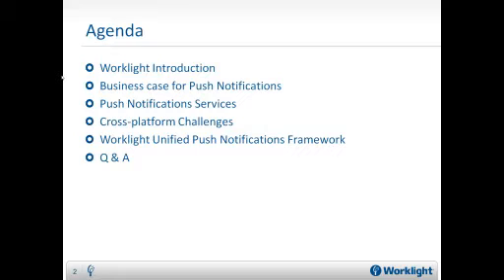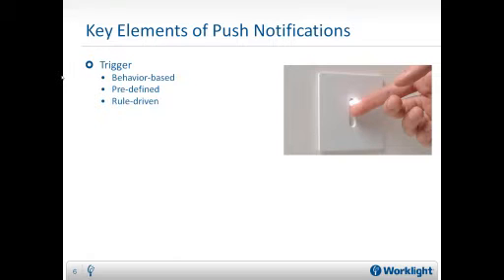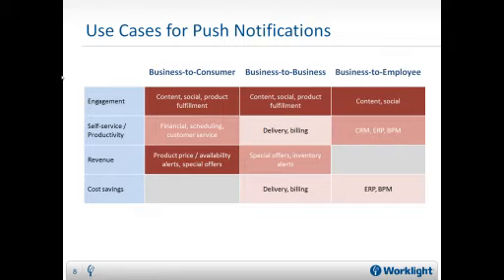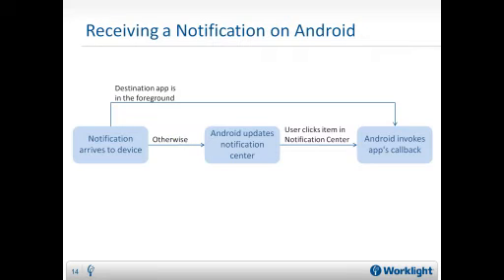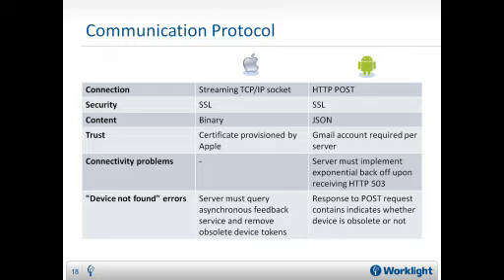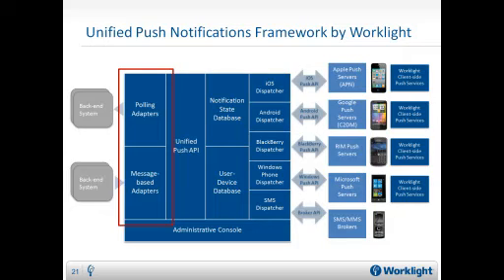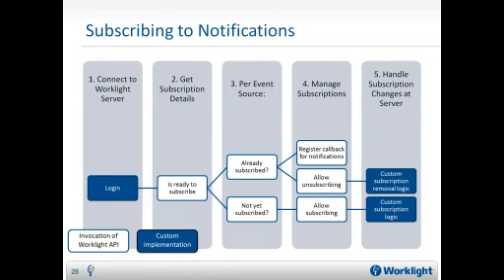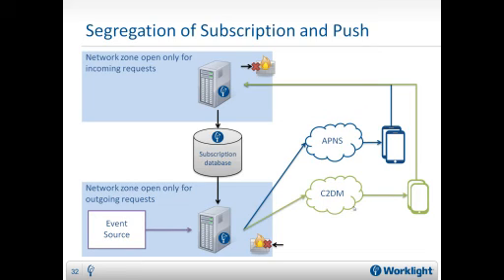How to Enable Unified Push Notifications in Native and HTML5 Hybrid Mobile Apps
A detailed overview of push mechanisms across all major mobile operating systems and the Worklight Unified Push Notifications Framework for iOS and Android smartphones and tablets.